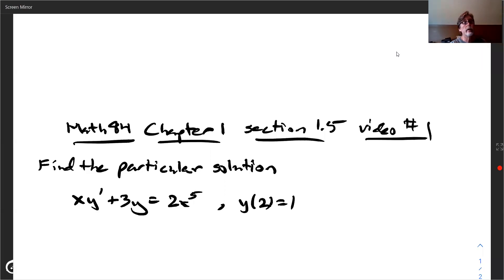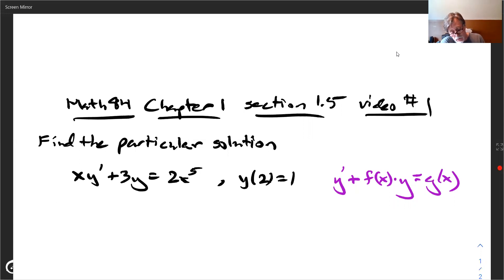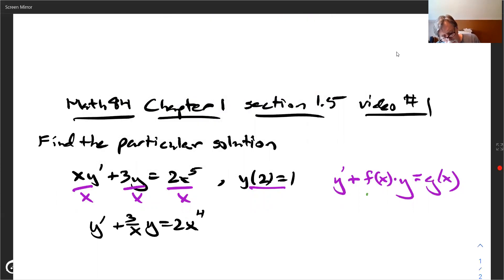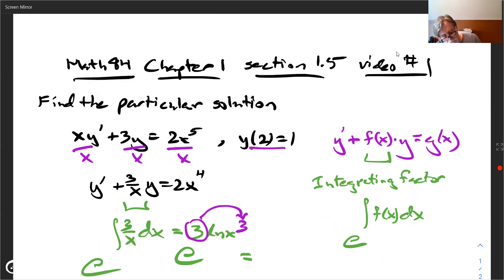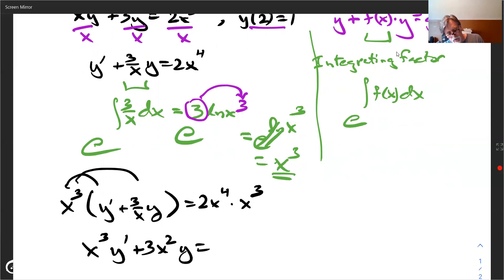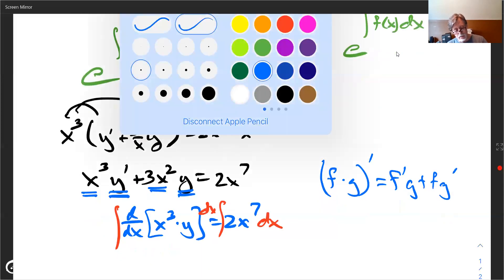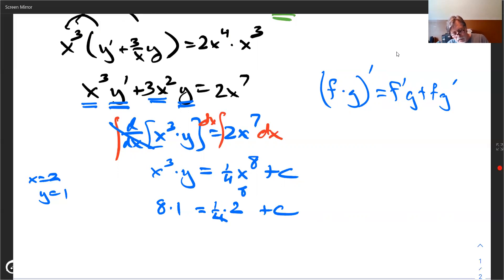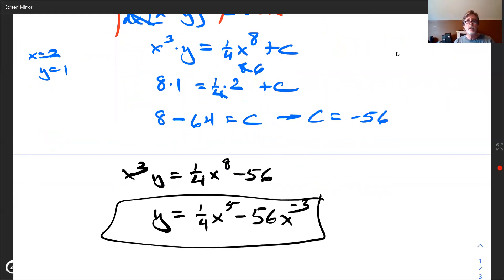Solving non-separable differential equations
an example of finding a particular solution to a non-separable differential equation